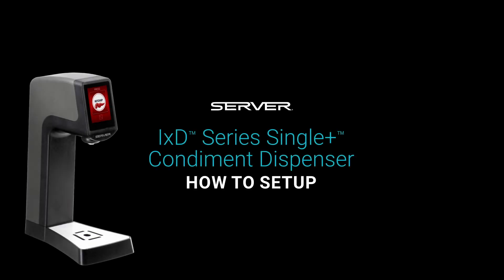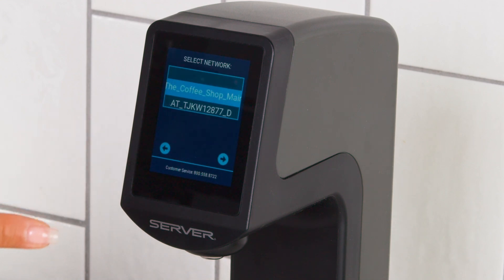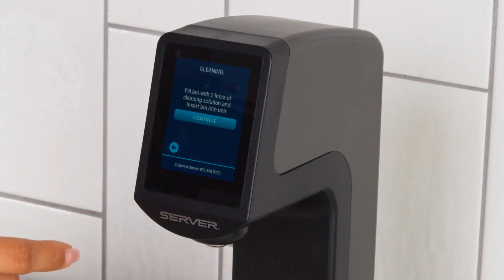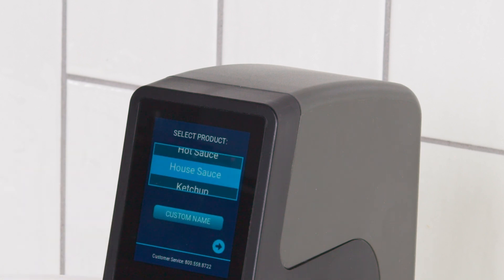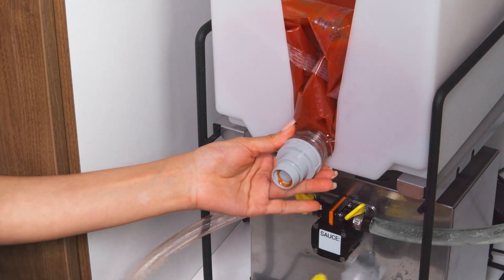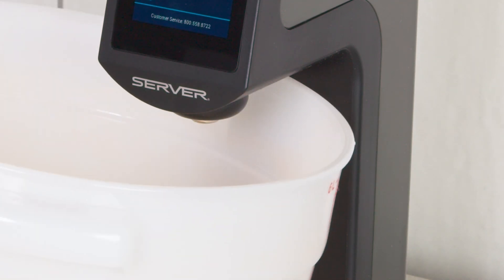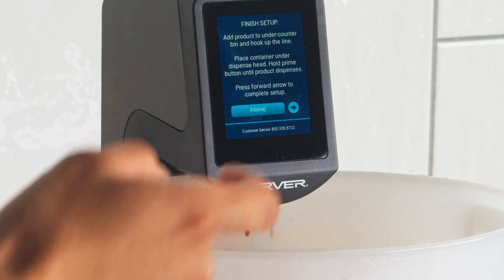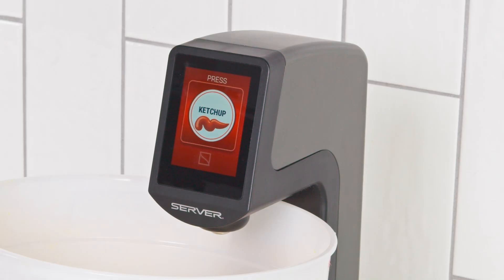Server IxD Single+ SETUP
How to setup a Single+ condiment dispenser.